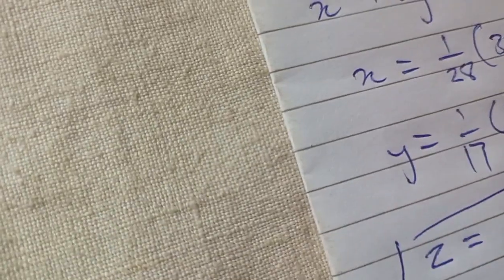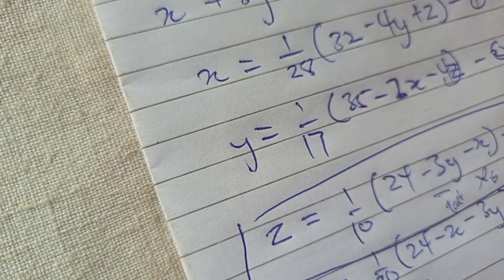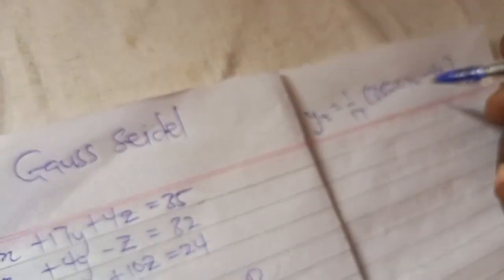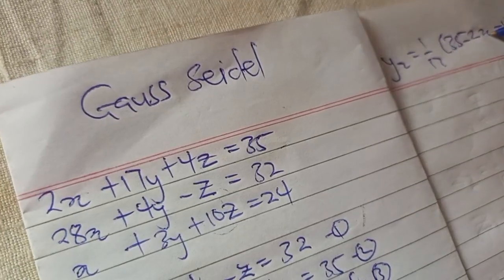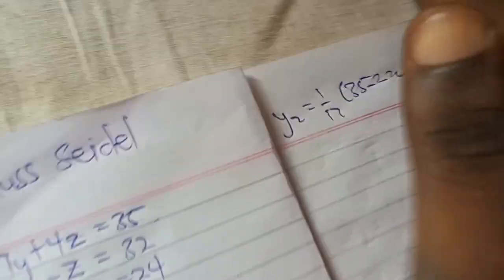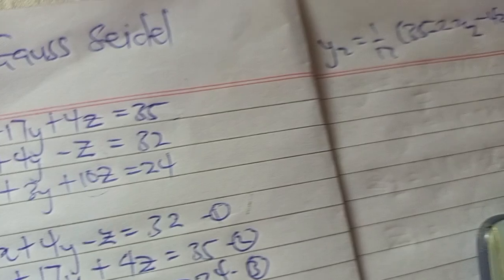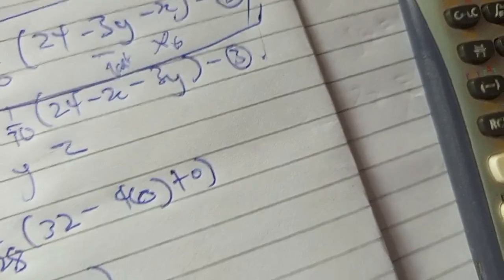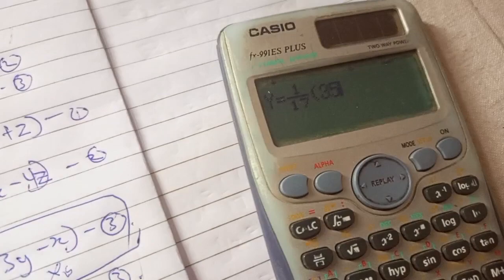Solve for the system of equations using Gauss Seidel method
This is a typical simultaneous equations where students are asked to find the exact values of the variables to say 4 decimal places.

Here is a picture of the solution in a Google drive